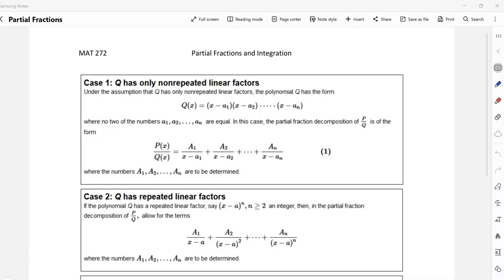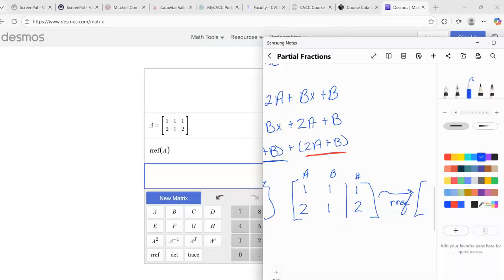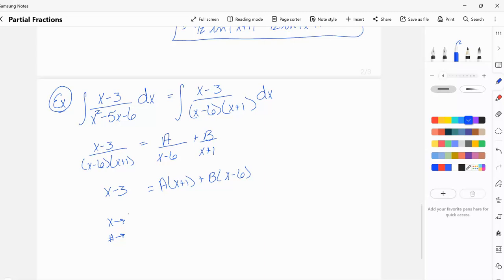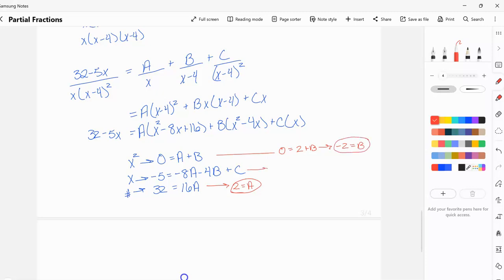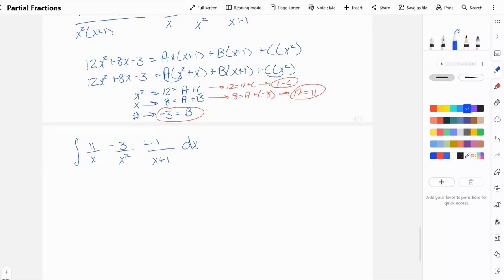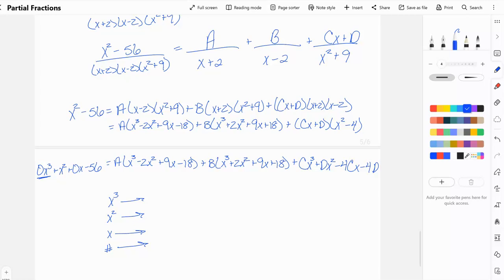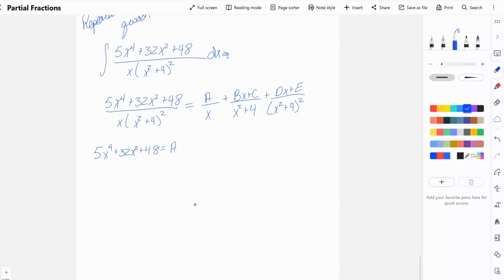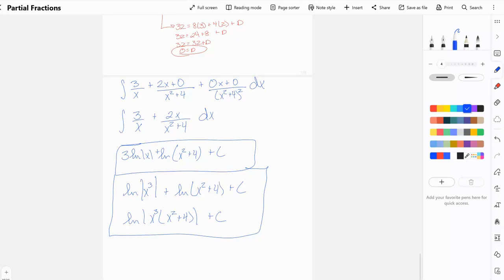MAT 272 Partial Fractions OpenStax